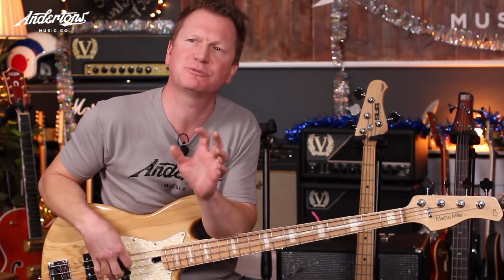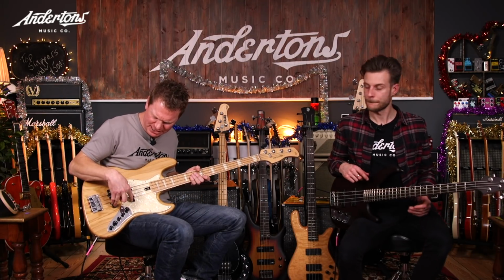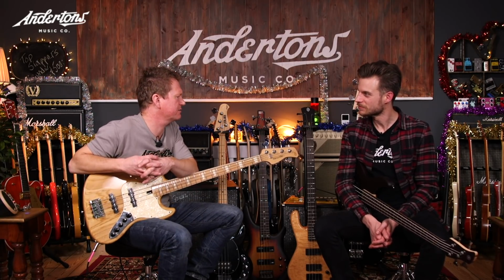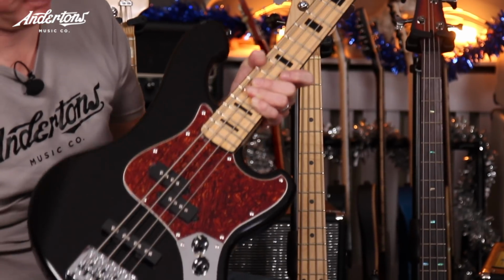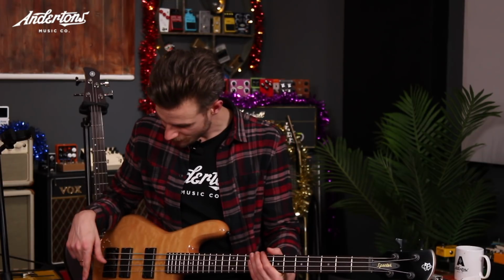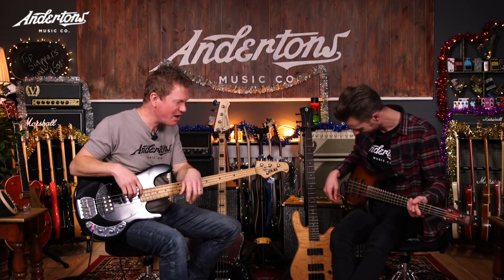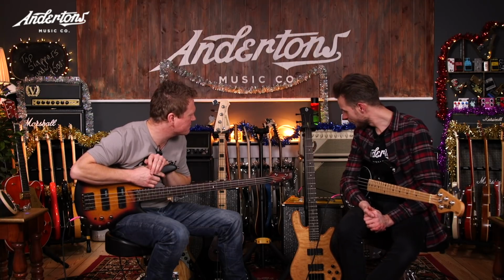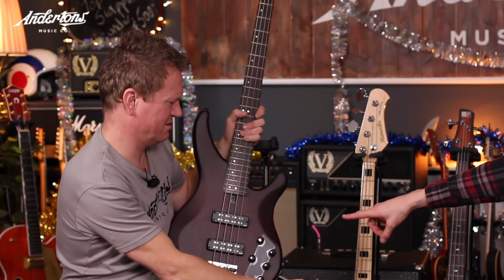Top 4-String Slappers! - All About The Bass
👆 Lee and Nathan slap their way through a selection of basses to find the best one for under £500!